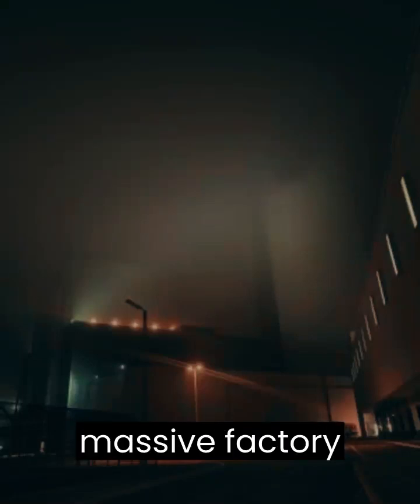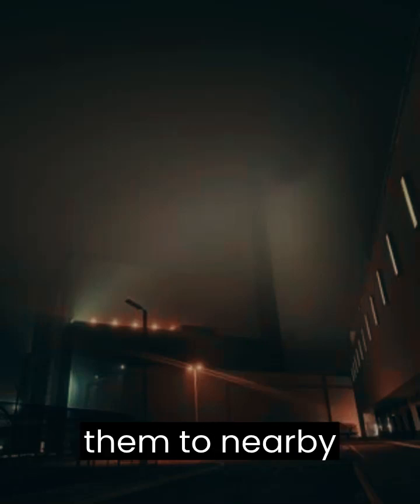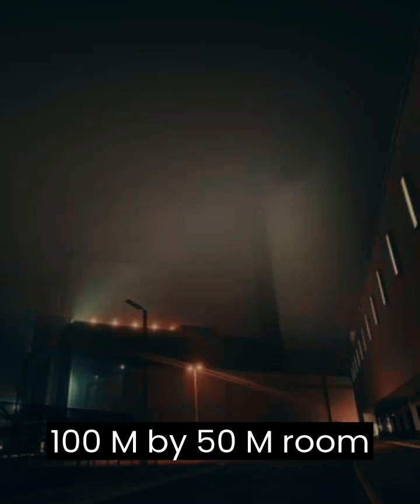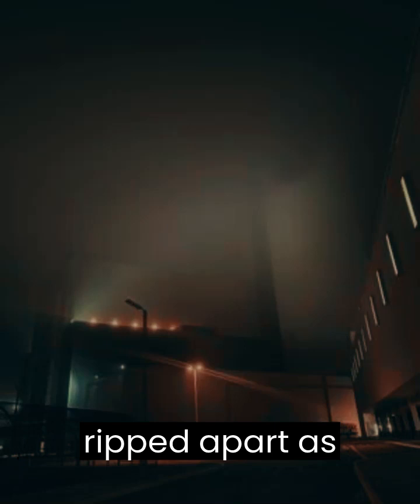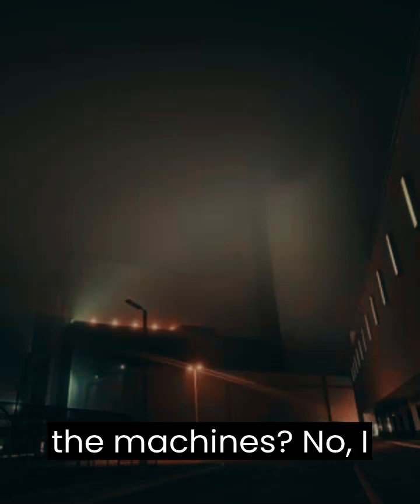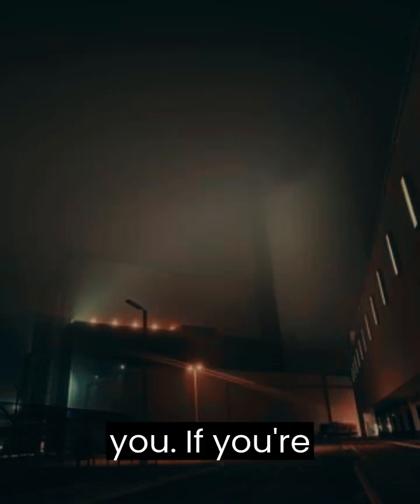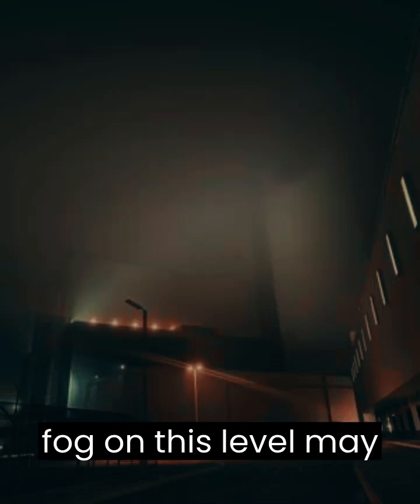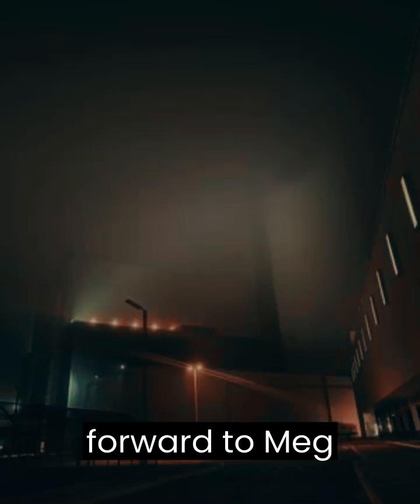Backrooms Level 105 "Factory of Fog"